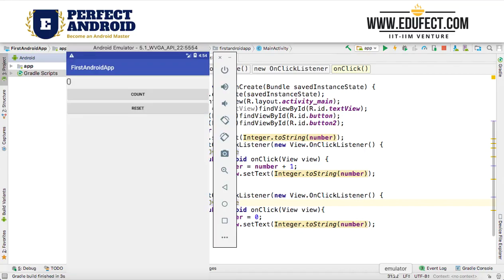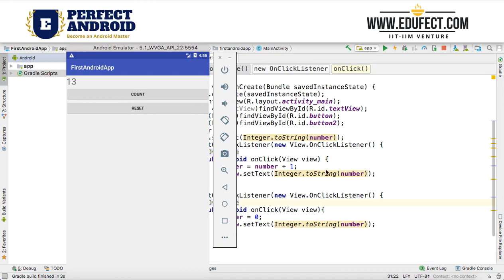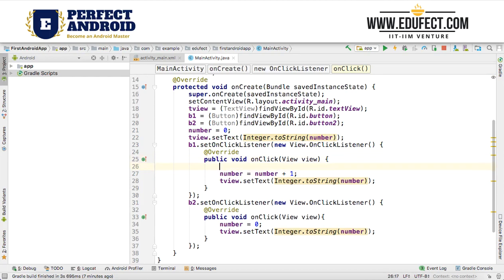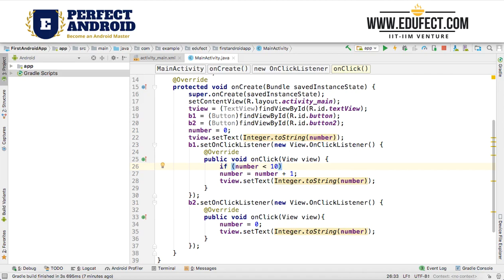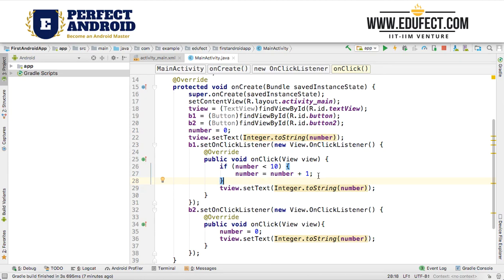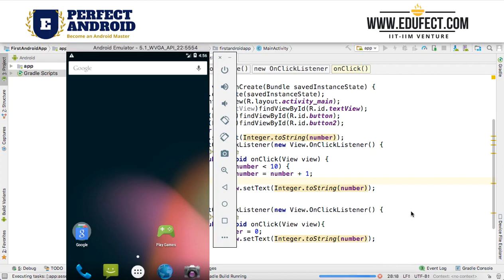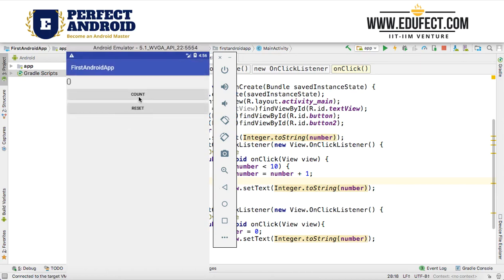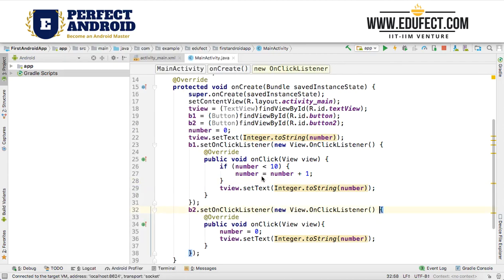Perfect Android - More about using Multiple Buttons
Perfect Android from Edufect : The best way to learn Android and develop great Android apps